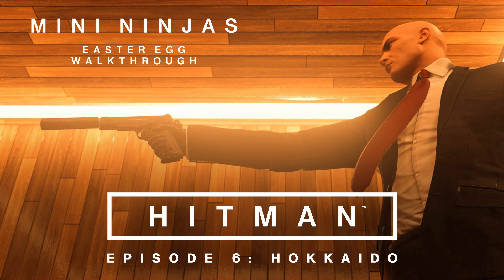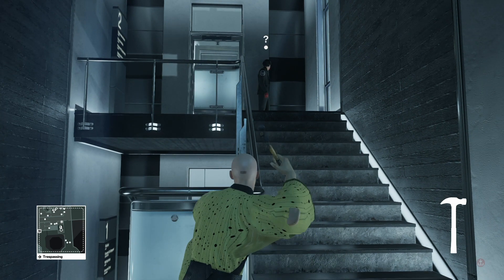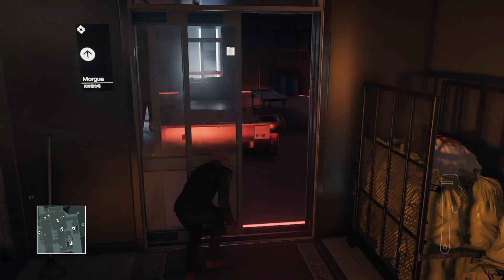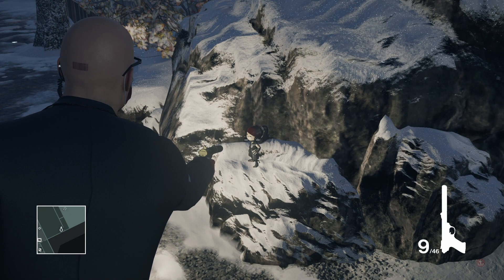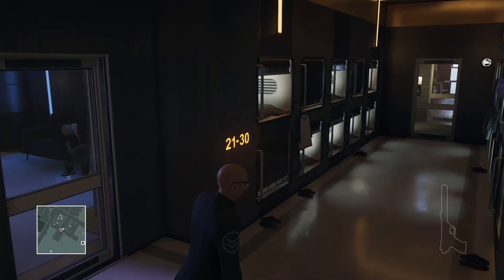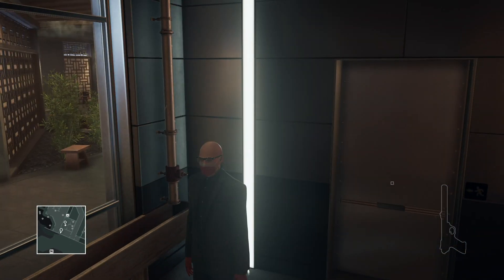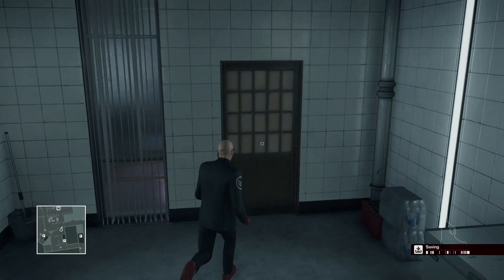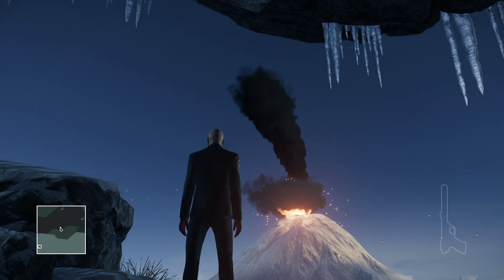HITMAN Hokkaido Mini Ninjas Easter Egg Walkthrough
After he donned the ninja disguise, 47 felt something stir deep within his soul. He had tapped into serious ninjutsu and wished to test out his powers. First, he had to face and defeat "The Ten." A group of Hokkaido ninja that have hidden themselves within the Gama facility. This will not be an easy fight, but when have we ever known 47 to back down? Prepare for a ninja battle unlike any other!

MINI NINJA LOCATIONS

1. Doctor office adjacent to Portman's Doctor. - 2:28
2. Top of Japanese garden, near sliding pole. - 4:50
3. Hanging in dash of snowplow. - 6:00
4. On Tobias Rieper's bed. - 7:05
5. In heart freezer. - 8:04
6. In sleeping quarters (01-10 section). - 8:50
7. Japanese Garden,  In tree near bridge. - 9:35
8. Onsen, on Yoga platform (turn off cold water with wrench). - 11:03
9. Kitchen, refrigerator right by stairs. - 13:00
10. Mountain cliff, by ninja starting point. - 14:08

ENJOY THE SURPRISE!

for the info on how to do this!

for all of our content on MMA, wrestling, video games, film entertainment and tech!